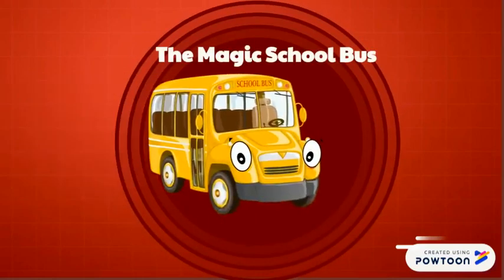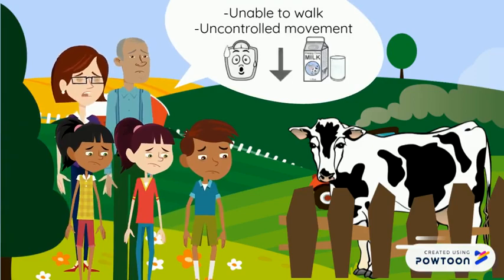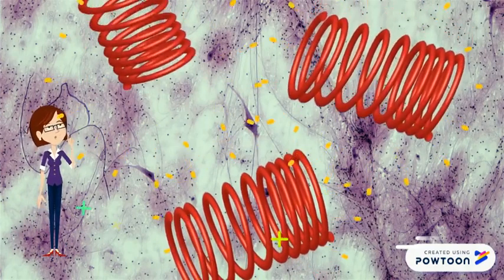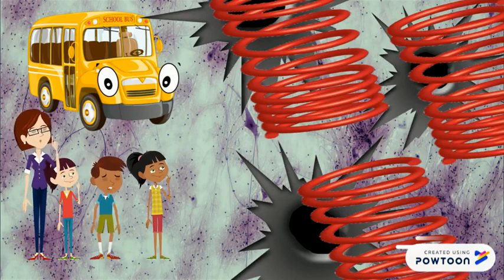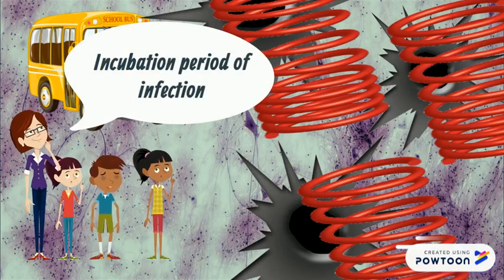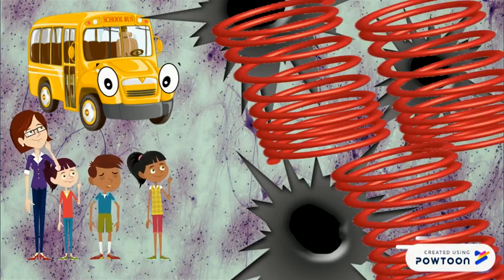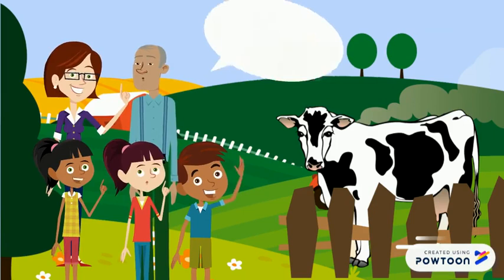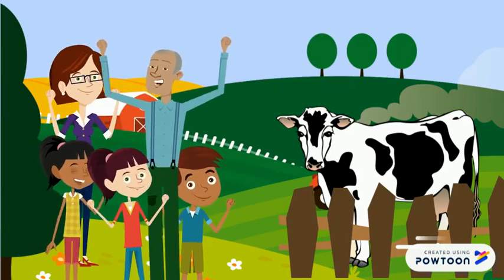Mad cow disease: Prions gone wild, a magic school bus parody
This video teaches teenagers and younger children about mad cow disease. Learn about how prions become infectious, how they are created and how mad cow disease is caused.

This video was made by Demystifying Medicine students Ream, Behrad, Praniya, and Heather.

References:

Mahal, S.P., Browning,S., Li,J., Suponitsky-Kroyer,I., Weissmann, C. (2010). Transfer of a prion strain to different hosts leads to the emergence of strain variants. Proceedings of the National Academy of Sciences,107(52), 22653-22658.

CDC. (2018). Feed Bans. Center for disease control and prevention.

Sigurdson, C.J., Bartzm J.C., Glatzel, M. (2019). Cellular and Molecular Mechanisms of Prion Disease. Annual Reviews of Pathology: Mechanisms of Disease, 14, 497-516